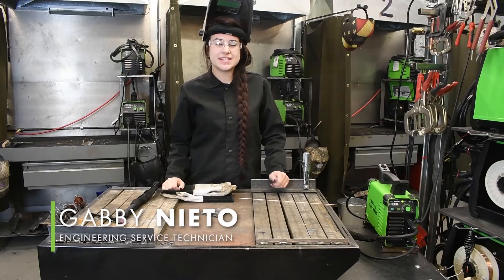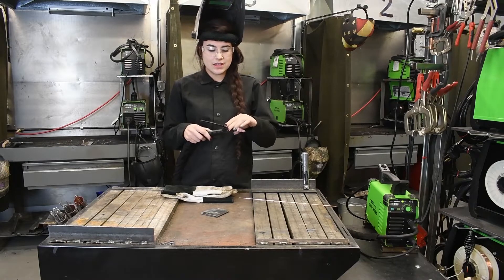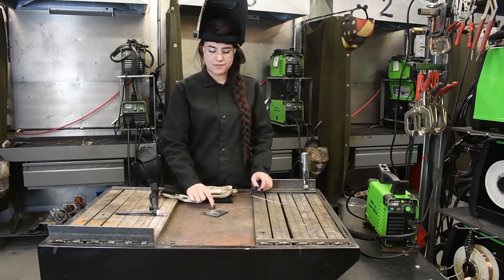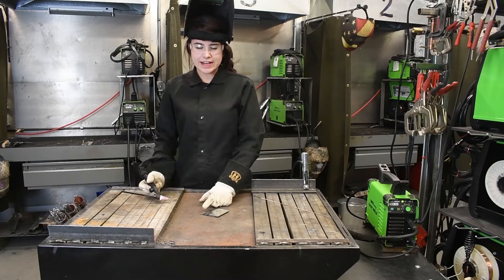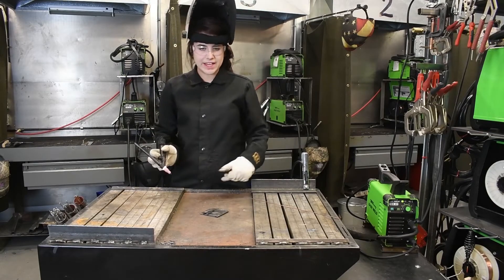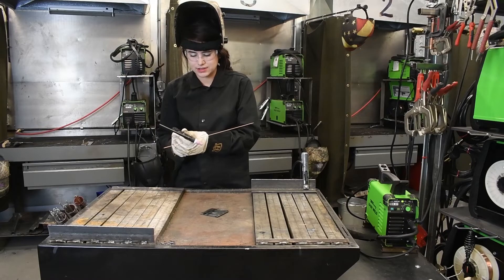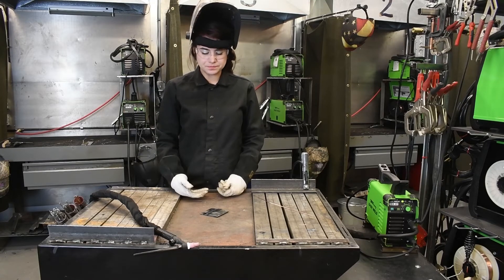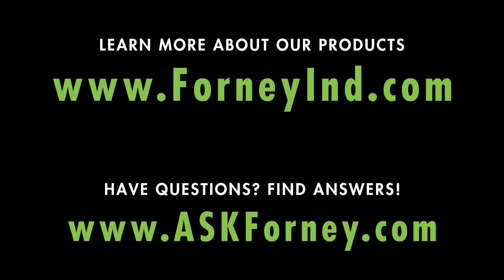TIG Welding with the Forney Easy Weld® 100 ST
The Forney Easy Weld™ 100 ST is easy to use and has an incredibly small footprint, allowing you to take it wherever you need to weld. Applications include do-it-yourself, maintenance and repair and hobbyist. Perfect for beginners.

Product Specifications:
• Stick welder / Lift arc TIG capable (TIG torch not included)
• Welds 16 gauge up to 5/16"
• Portable
• Handles up to 1/8" electrode
• 120-volt input, 90 AMP output
• Includes: 8' electrode holder and 8' ground clamp
• No foot pedal operation on this machine
• Duty Cycle 30% @ 80A

Recommended Accessories and Consumables:
• Steel Ground Clamp, 300 Amp: 54410
• Medium Duty Electrode Holder, 200 Amp: 56000
• Straight Head Chipping Hammer: 70600
• Argon/CO2 Flow Meter: 85364
• Ground Cable & Clamp, 150 Amp, 15’: 85667
• Electrode Holder w/ Cable, 150 Amp, 15’: 85669
• 9V TIG Torch (Size 25 Dinse): 85657
• TIG Welding Ceramic Cup: 85454
• TIG Welding Torch Collet, 1/16”: 85455
• TIG Welding Torch Collet Body, 1/16”: 85459
• 2% Thoriated Tungsten Electrode: 85450